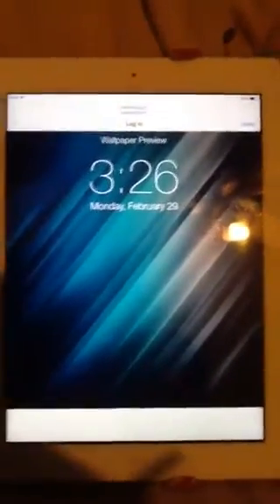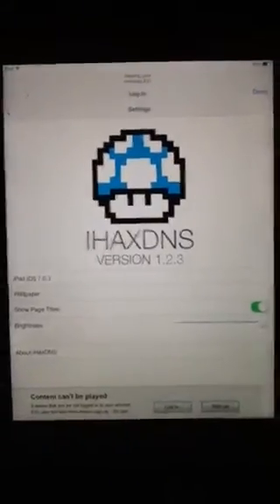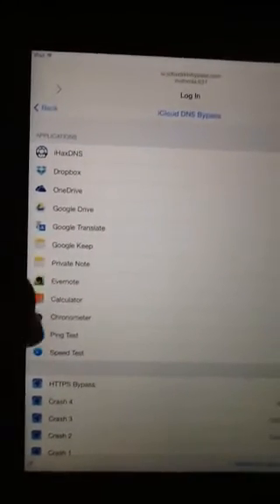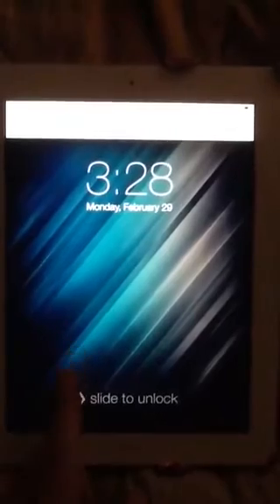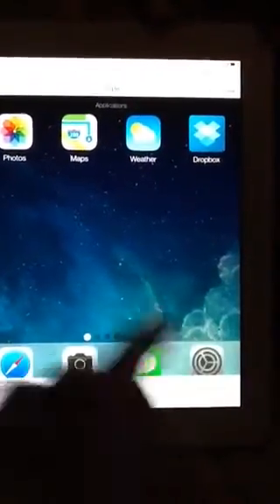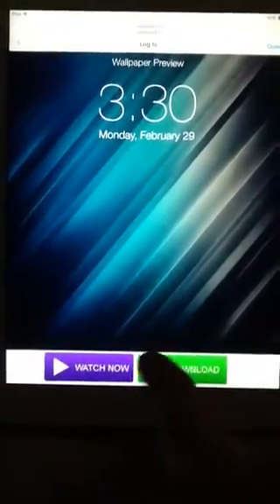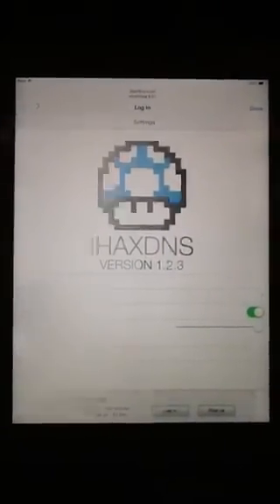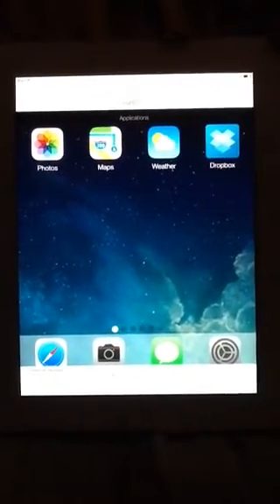DNS demo video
Demonstration video of me running iHaxDNS via iCloudDNSBypass server(s)...